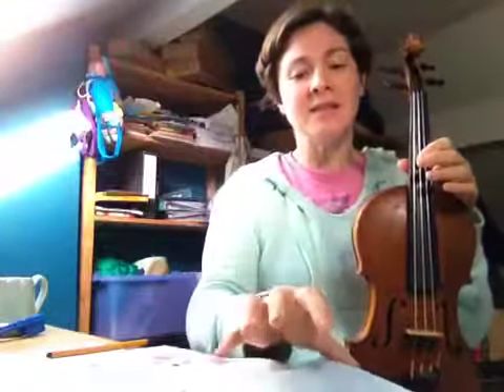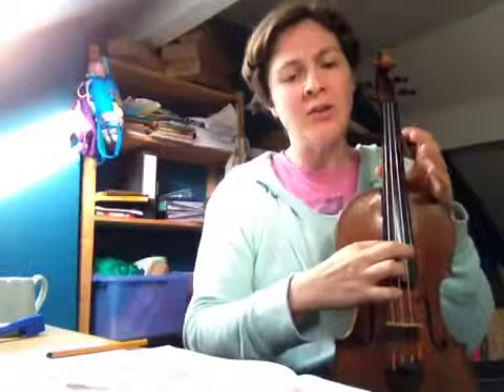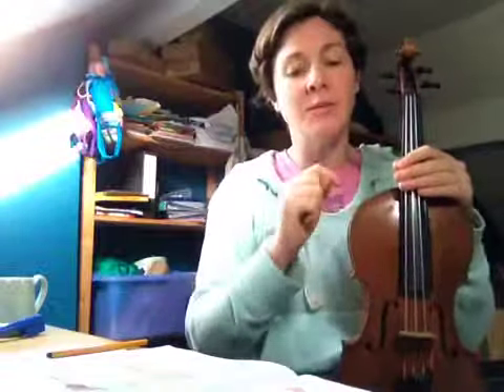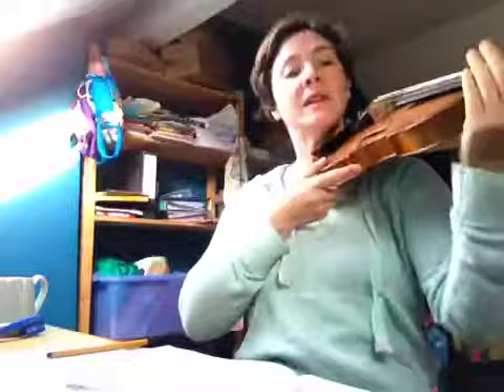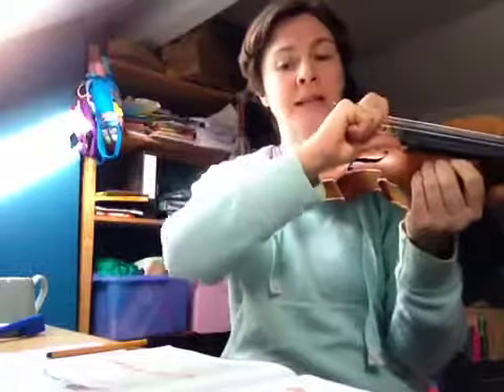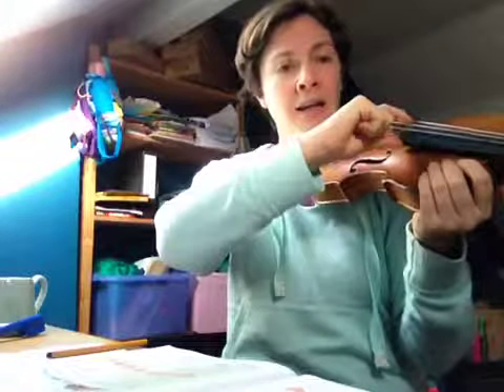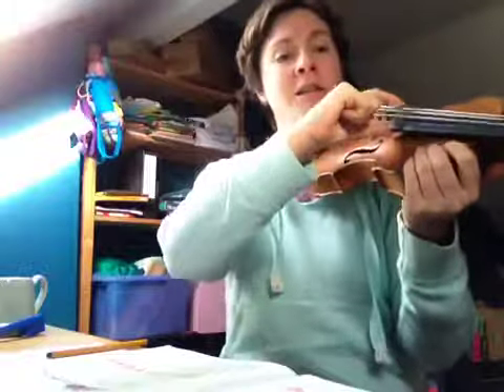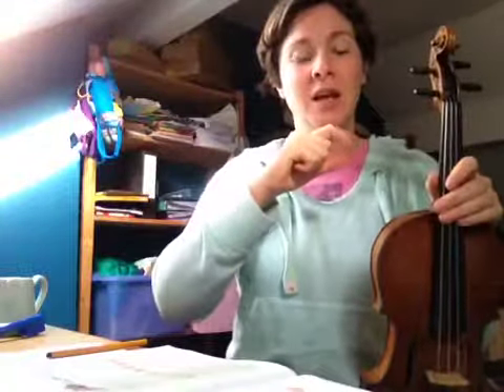Fts jelly on a plate